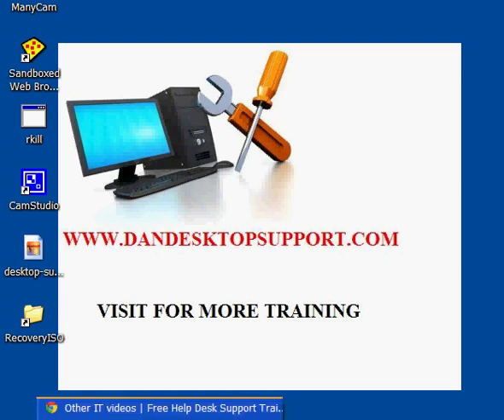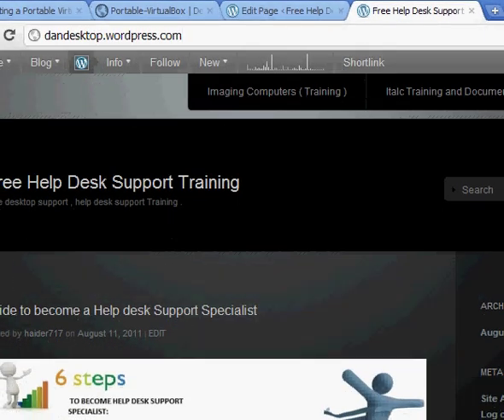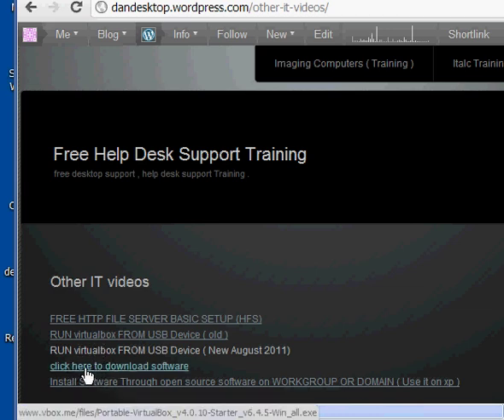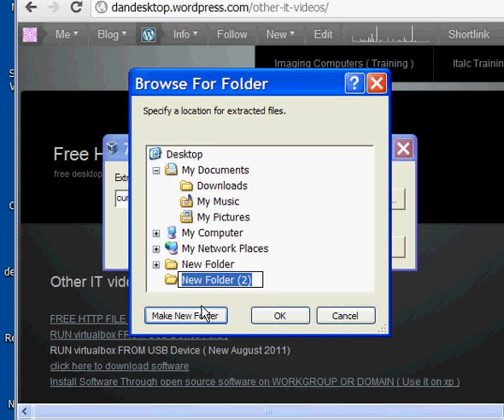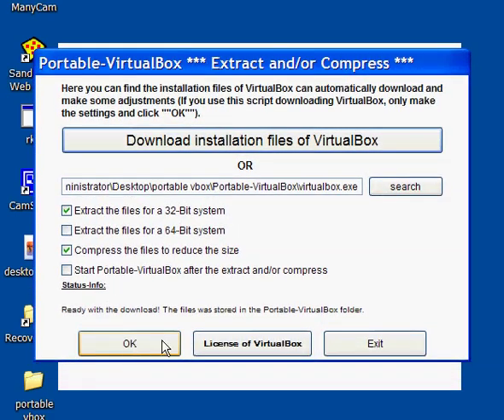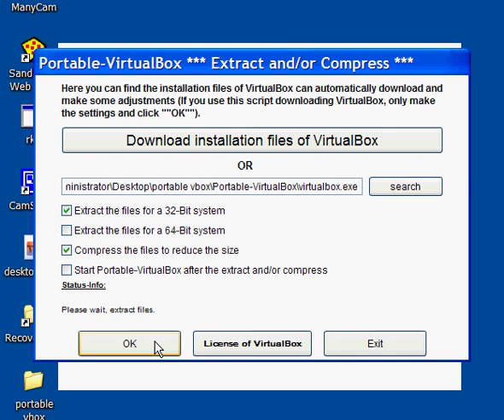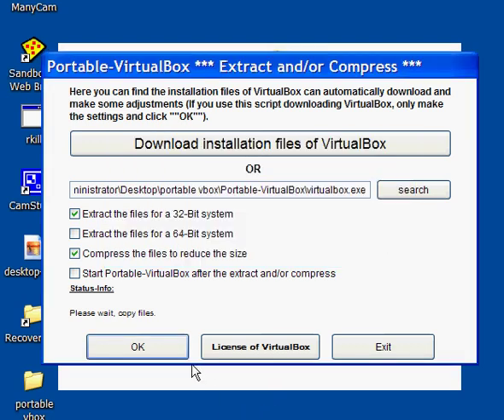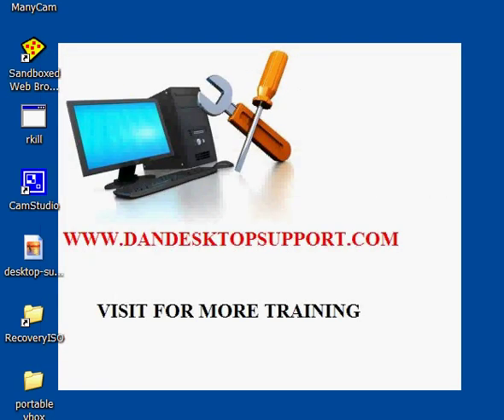Portable-VirtualBox to a USB Flash Drive